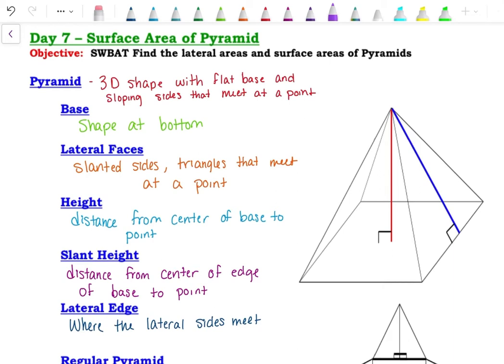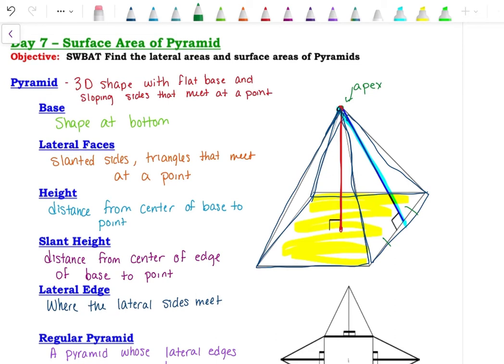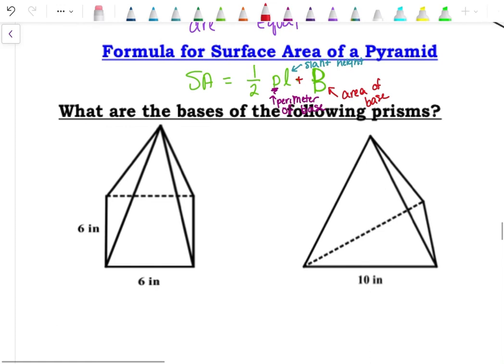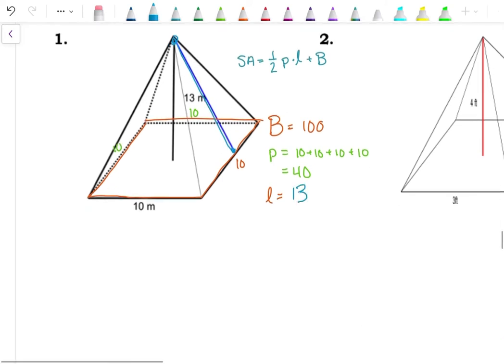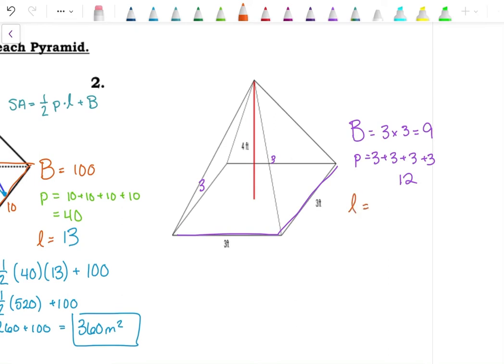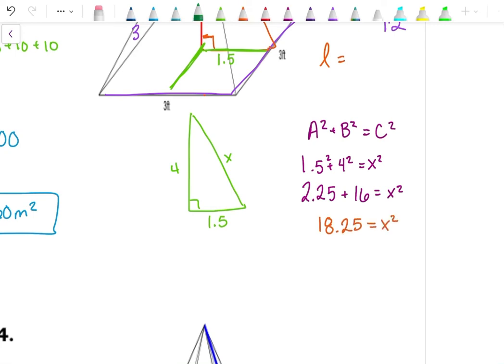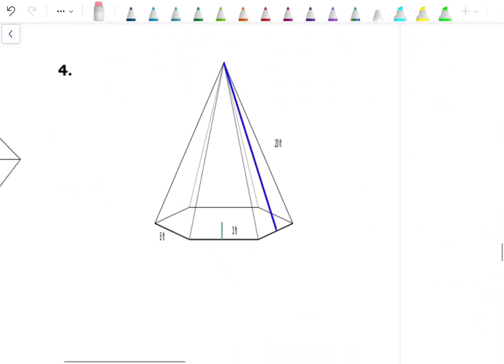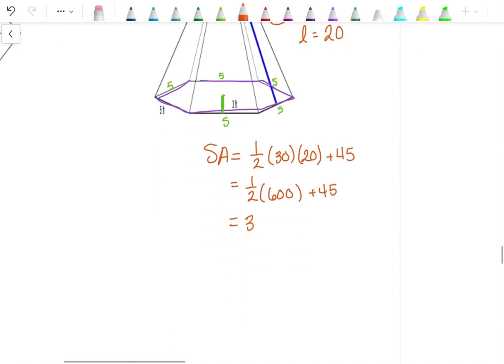Unit 12 - Day 7 - Surface Area of Pyramids